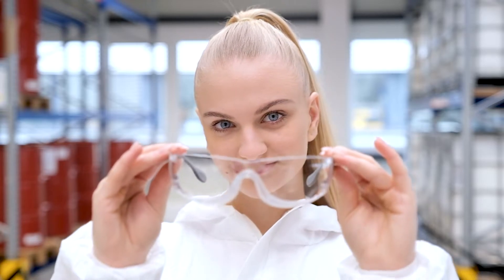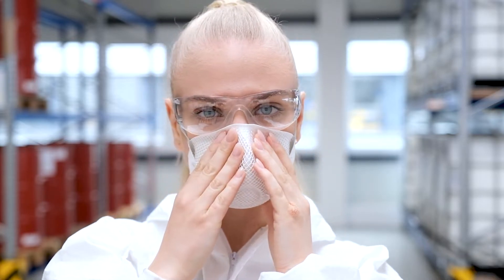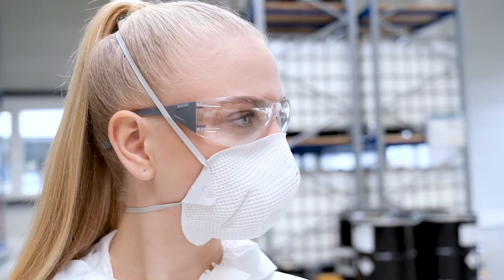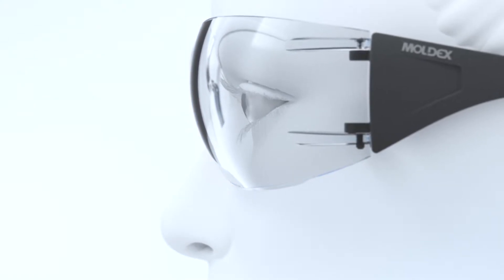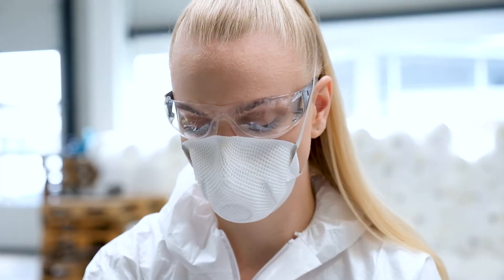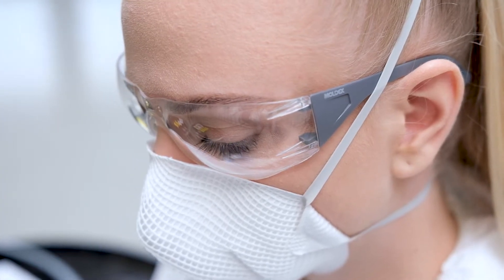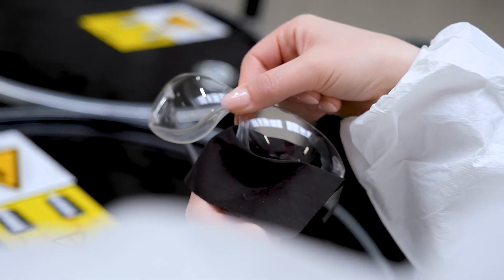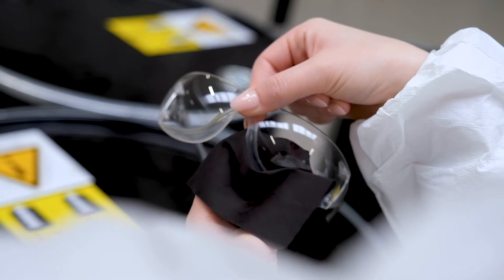Moldex ADAPT: protective eyewear that fits with masks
With Moldex ADAPT, there is finally protective eyewear specifically designed to be combined
 with respiratory masks. The unique lens design and the additional sealing lip that adapts to
 the face enable a significantly lower profile than conventional safety eyewear. This results in
 more space to fit a mask and the elimination of fogged up lenses due to combined fit.